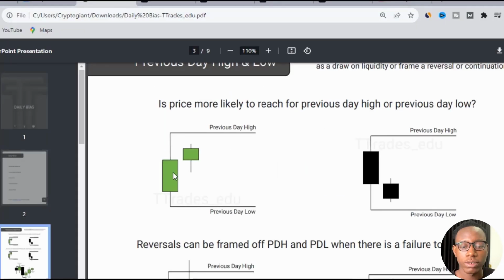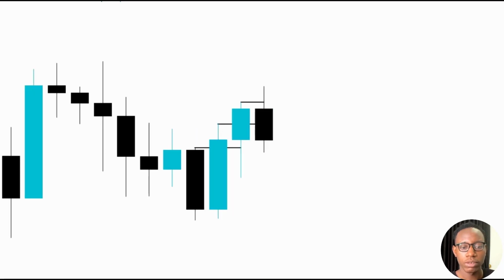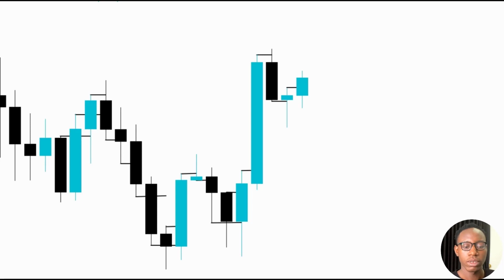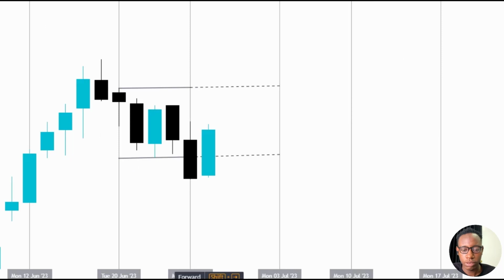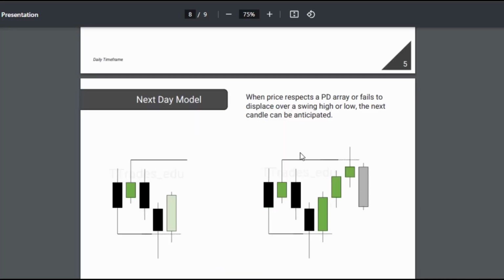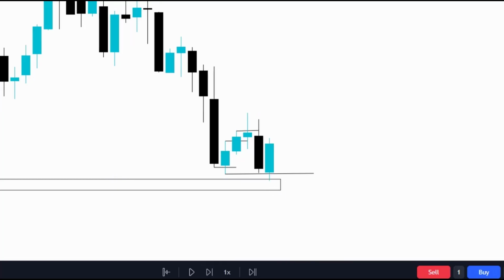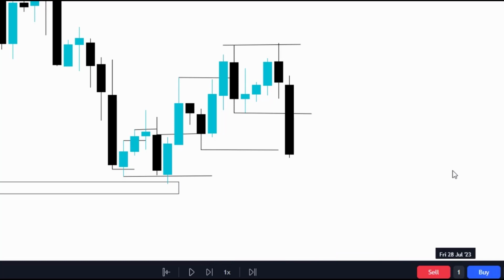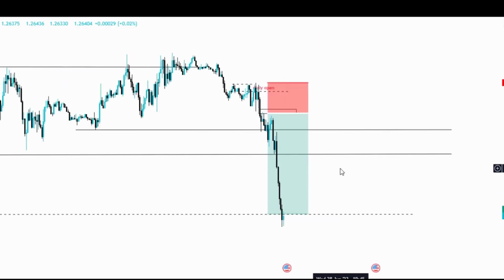Full ICT Daily Bias Trading Plan - Step by Step - The Only Video You Will Ever Need!